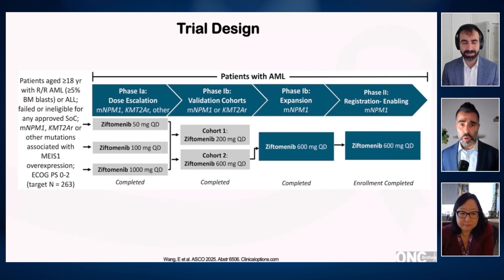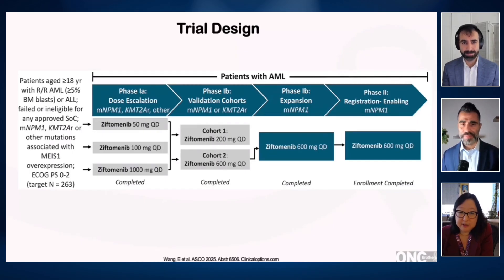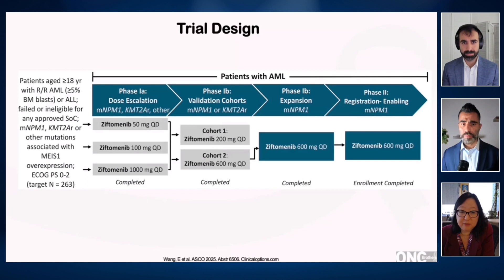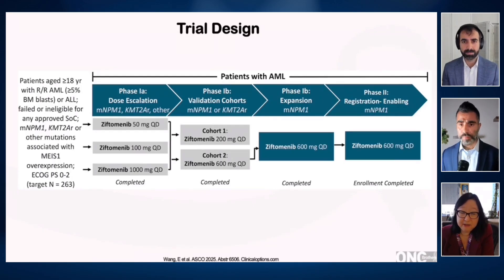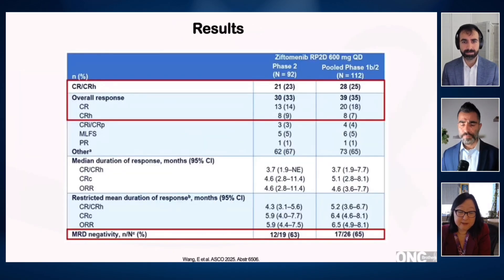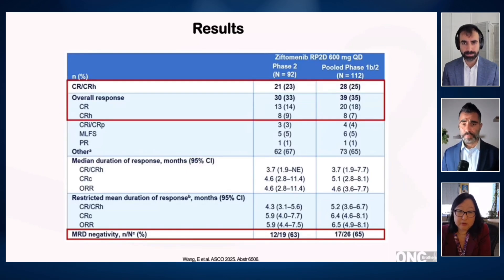KOMET-001 Study Design: Which Led to the FDA approval of Ziftomenib in NPM1-Mutated AML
Discover the design behind the pivotal KOMET-001 study that led to the FDA approval of Ziftomenib for relapsed/refractory NPM1-mutated acute myeloid leukemia (AML). Dr. Eunice Wang from Roswell Park explains the dosing strategy, patient cohorts, and scientific rationale for targeting the menin complex in this high-risk AML subset.